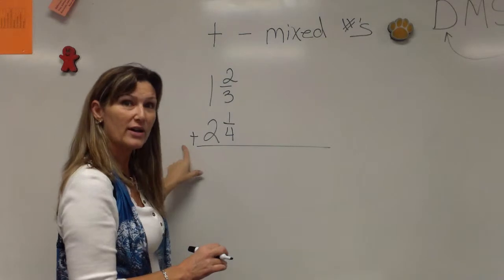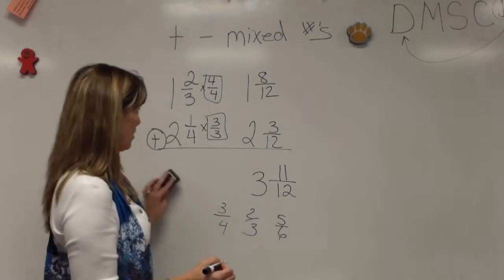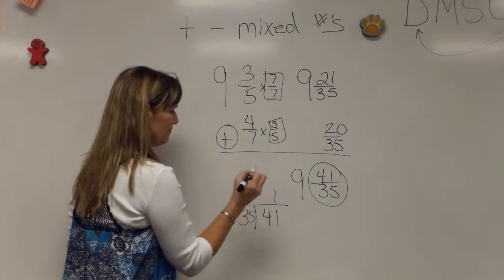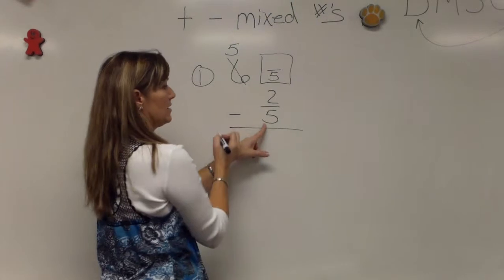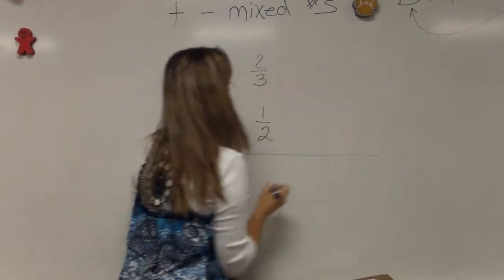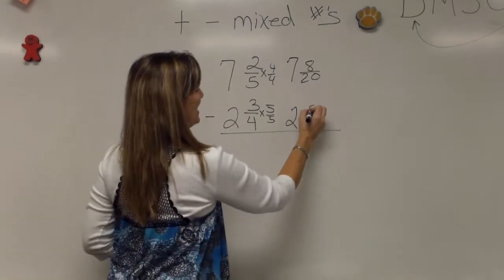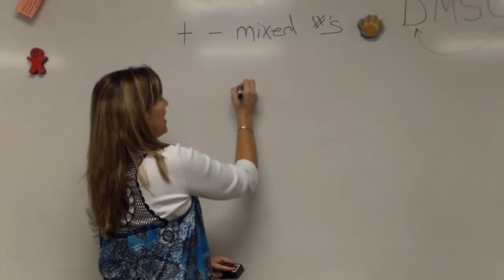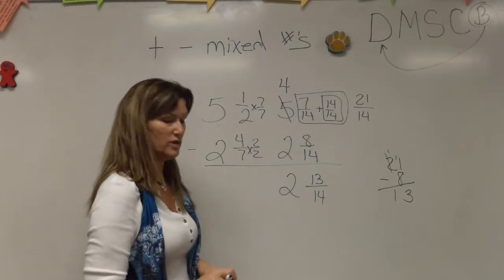Adding and Subtracting Mixed Numbers.MP4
Step by step instructions on adding and subtracting mixed numbers.